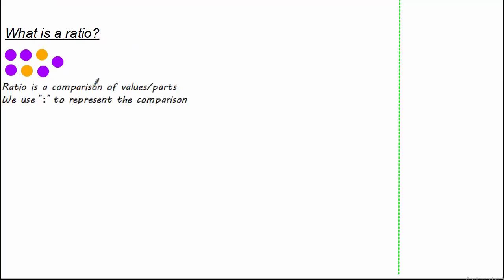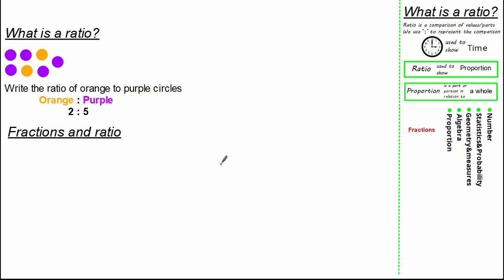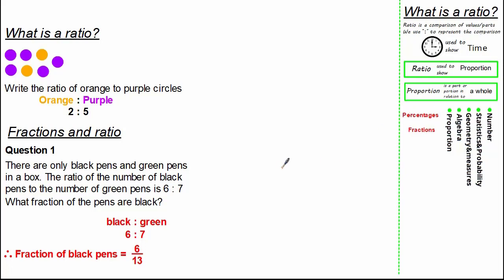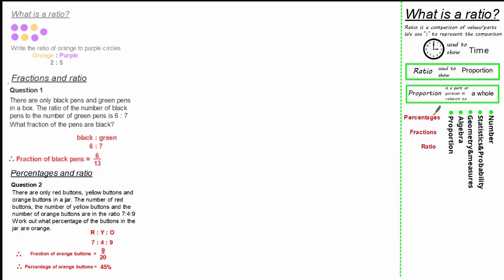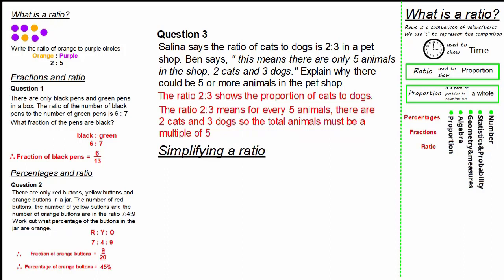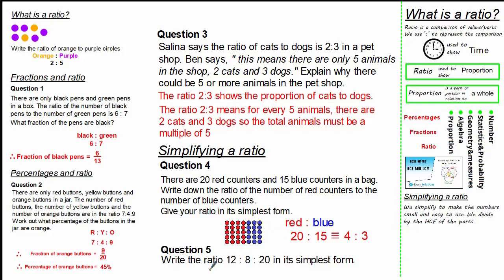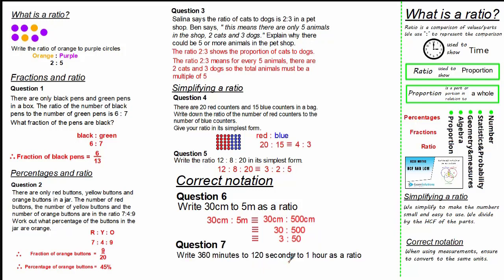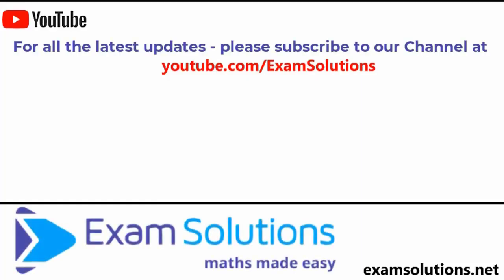Ratios | GCSE Maths Level 4-6 | ExamSolutions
Ratios

In this tutorial, we learn all about Ratios.
How to write them
What proportion is
How to simplify ratios
Use correct notation for ratios